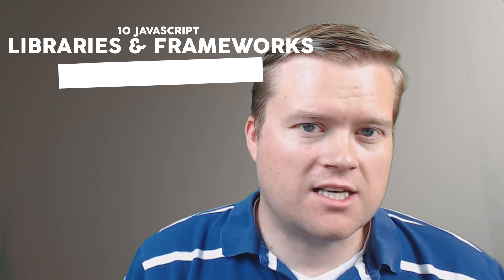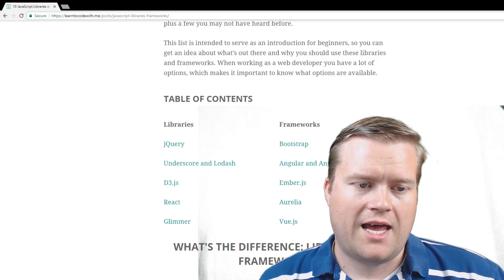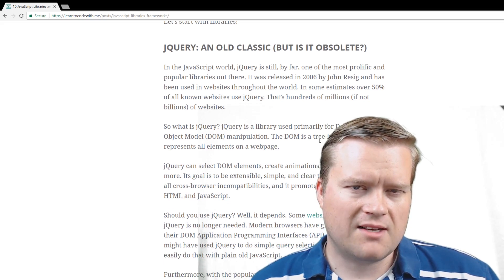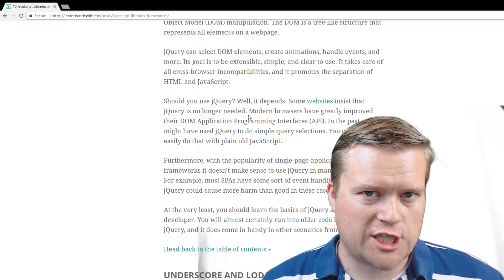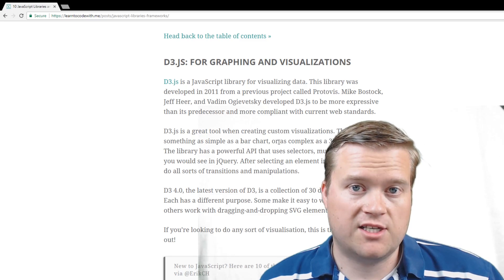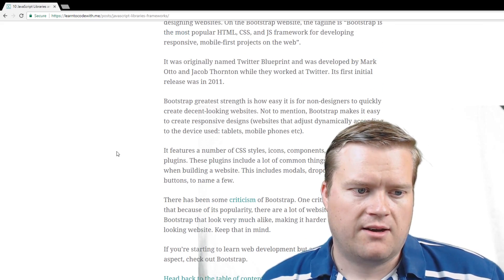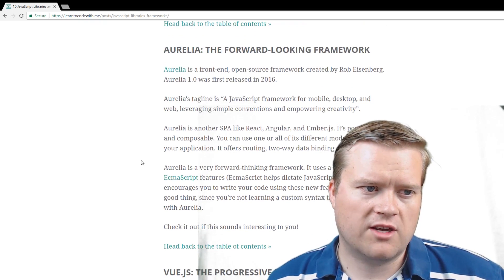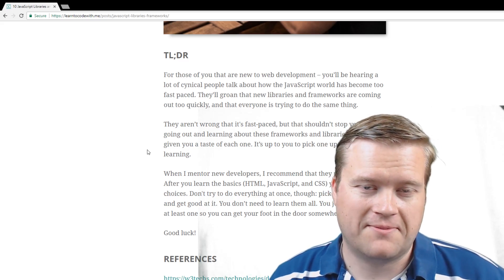10 JavaScript Frameworks And Libraries That All Newbies Should Know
Here is my list of 10 JavaScript frameworks and libraries that every beginner should know. This was based on a guest post I did recently. I discuss Underscore and lodash, D3.js, Angular, Ember.js, Glimmer, React.js, Aurelia and Vue. I also discuss the differences between a library and a frameworks. Enjoy!

Want the first chapter of my book, Vue.js in Action!

Looking to join a Facebook group where you can get help learning to code? Check out Code Tech and Caffeine!

- (P.S - Stay to the end of the video and follow the instructions)